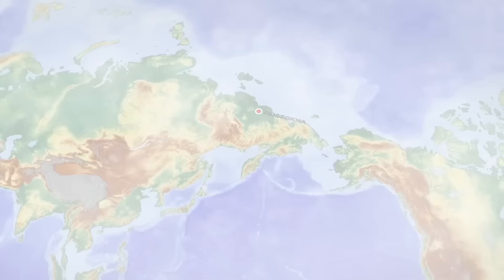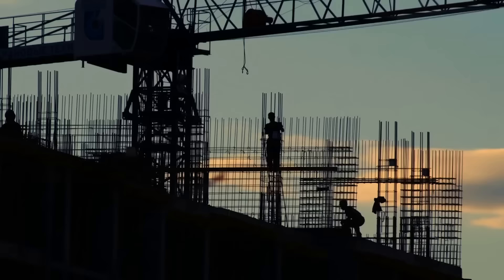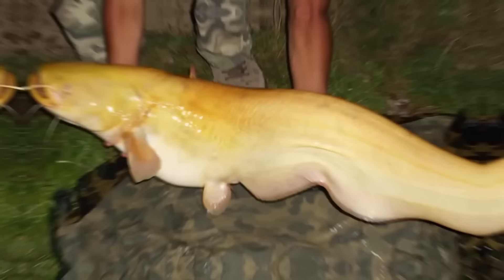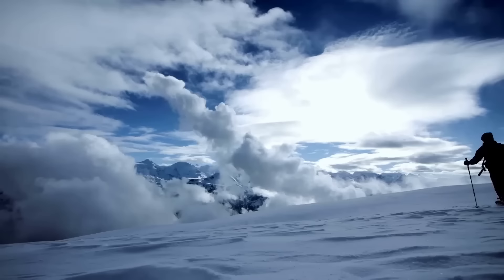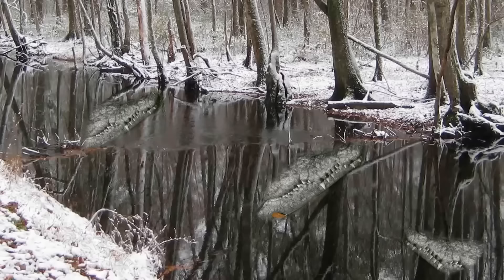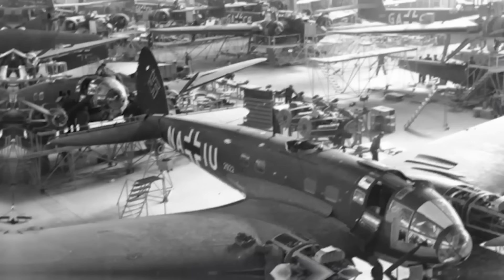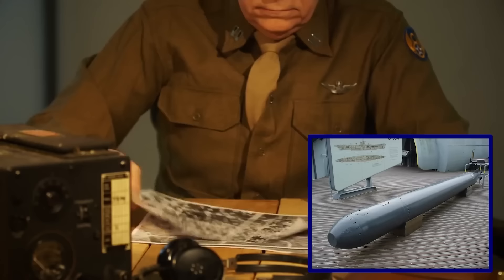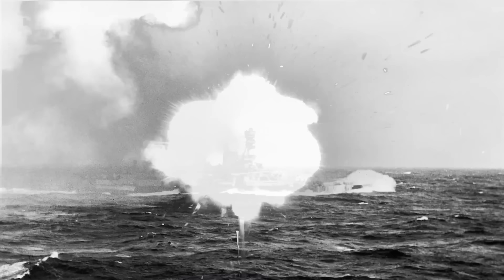The Most Terrifying Abandoned Places In The World